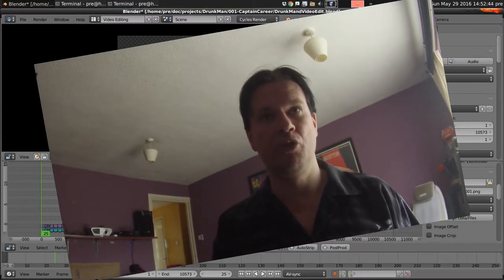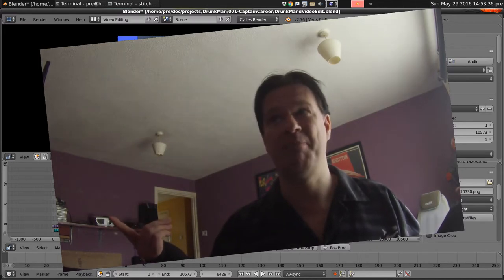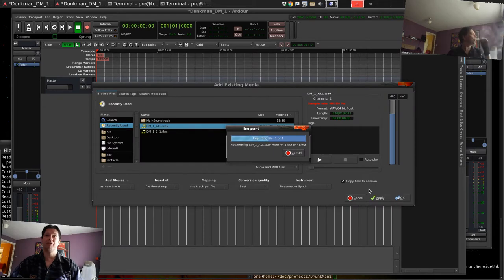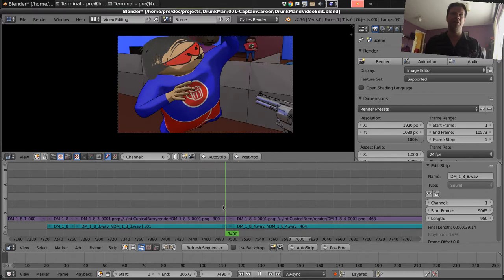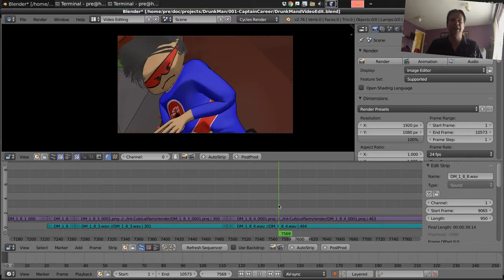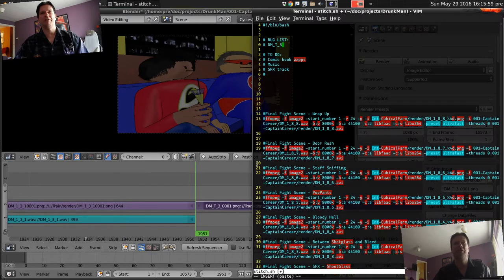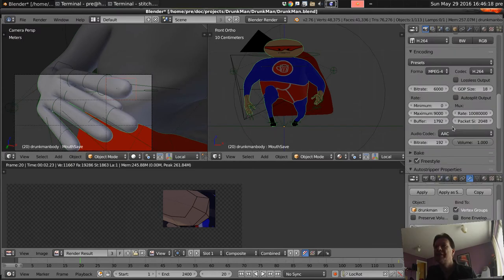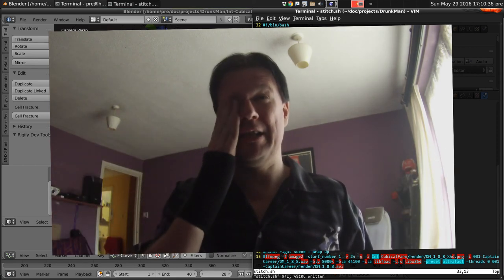Drunkman Devlog - 44 - Video Edit Again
Devlog - All that animation retouches what I've done over the last few sessions means some extra work on the video edit needs to be done too.

I try starting the audio track, but then basically remember that there's this extra video-editing to be done first and get on with that instead.

The timeline is basically fixed after this. Many frames will need polish and re-render, all the audio needs to be done, but there'll be no more moving things on the timeline. When Drunkman burps, that's when he burps even if I later change the way his cloak flows around him as he does it.